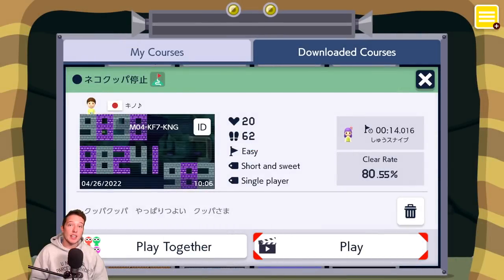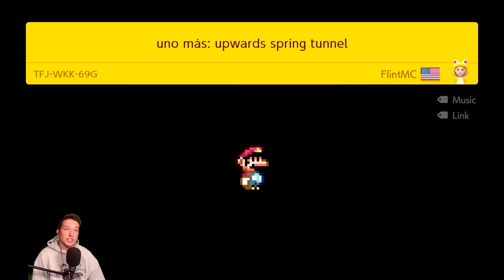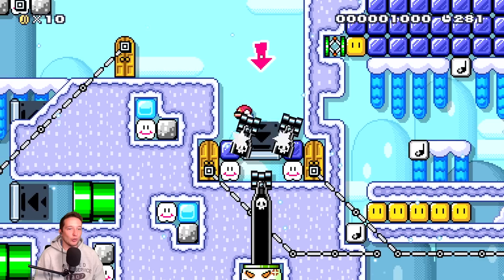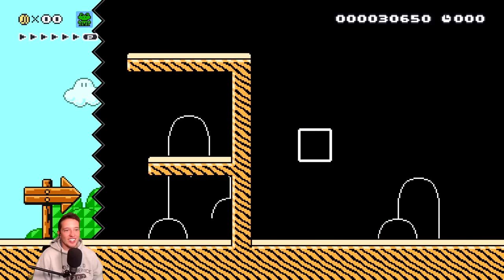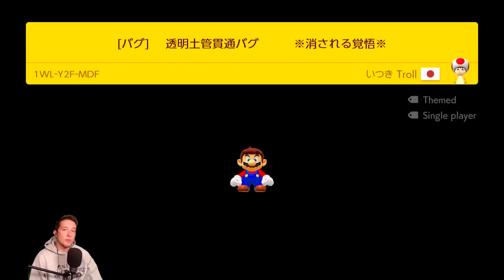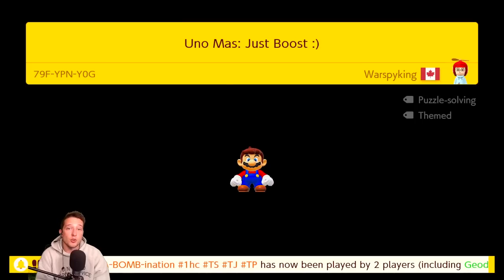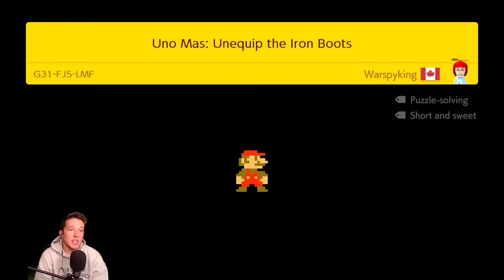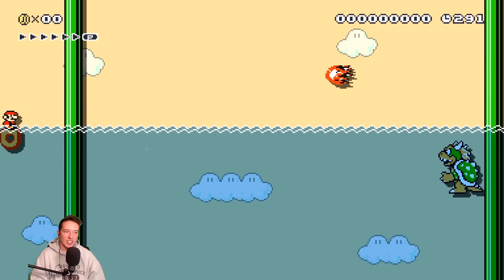A FROZEN MEOWSER Could Only Happen In This UNO MAS Level...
Episode #54 of the UNO MAS levels showcase series!!!

For those that don't know what an UNO MAS level is, essentially it's a short level made to showcase something neat, unique, silly or glitchy in Mario Maker 2. Typically, once figured out, these levels will take under 30 seconds to beat...but those 30 seconds are usually filled with eye opening moments. Let's dive into these levels!

Shoutout's to all the level creators in today's video. Level codes are featured in the video before each level is played, so check them out!